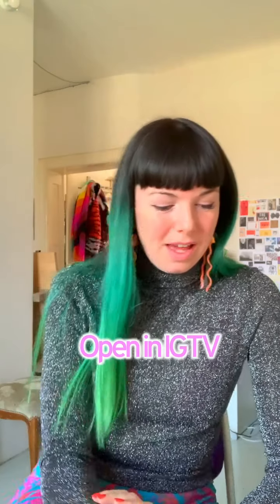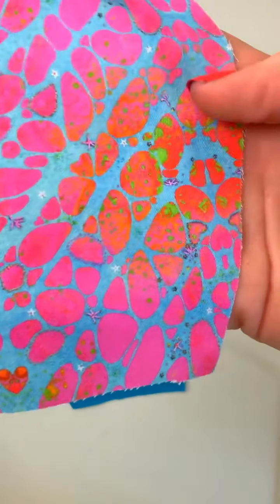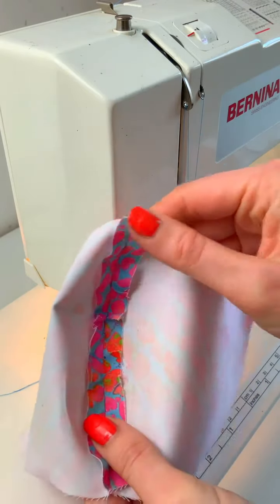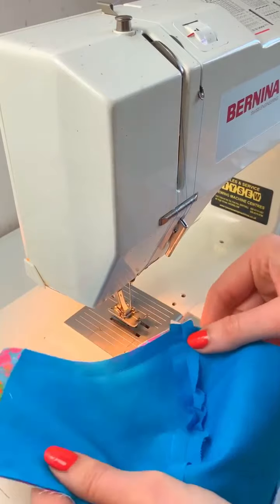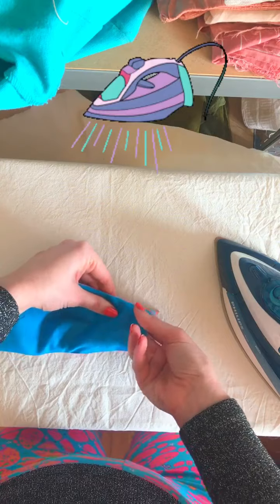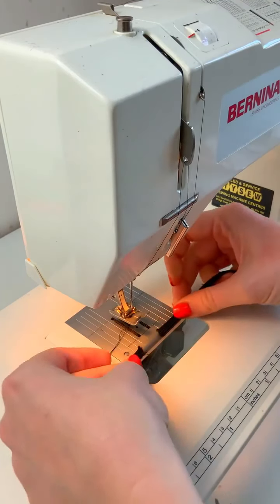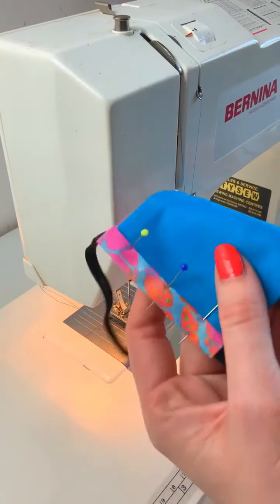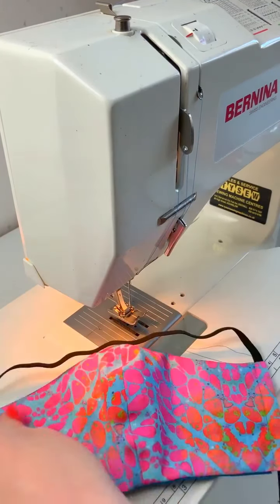DIY Face Mask Tutorial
Here is how you can make our NON MEDICAL 🏥 face masks for your self and your friends for free. Suitable for beginners. The pattern and a step by step guide can be found on the Blog post on our website. I show you how to make this mask with a hole to put a filter in. I don’t have a specific place that you can buy these, and for now they should be left for medical professionals, but you could put in some extra fabric or a carbon filter if you are using them for protection from dust.
To skip intro and start at making point, go to 0:45 seconds.
Feedback on this video and pattern is welcome so that we can make improvements for the next one!
And my earrings are from @_shimmies_ ✨🌸